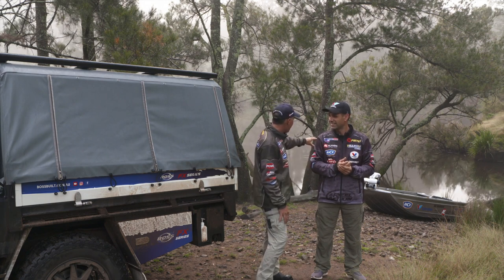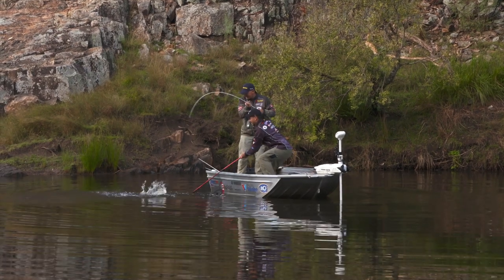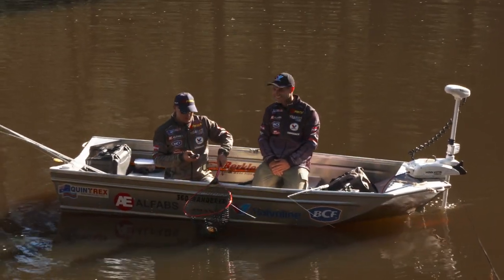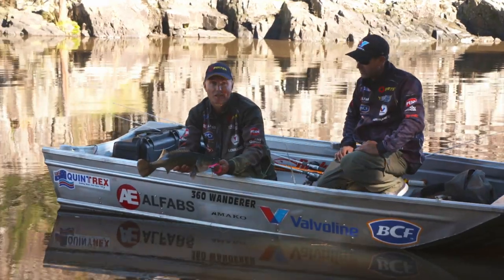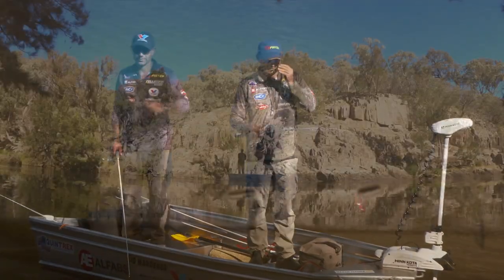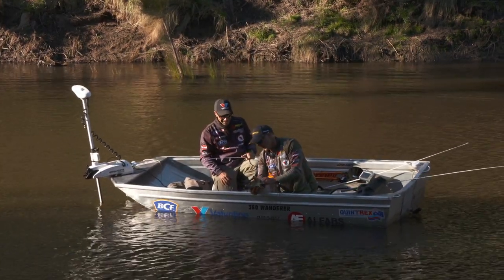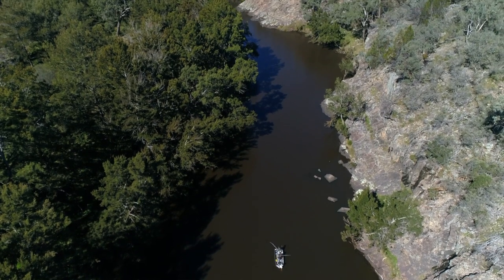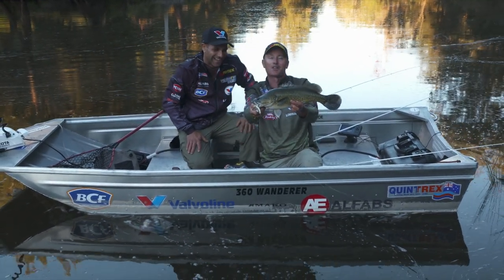How to catch Murray Cod on paddle tail soft plastics.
Reel Action Series 9 Episode 3
Car topper Murray cod around Inverell

Inverell is renowned for its creeks and rivers all sporting a healthy population of murray cod.
Small lightweight aluminium tinnies are a great way to explore the spectacular gorge country. Ross Cannizzaro and Guesty go in search of the iconic murray cod casting paddle tail soft plastics.